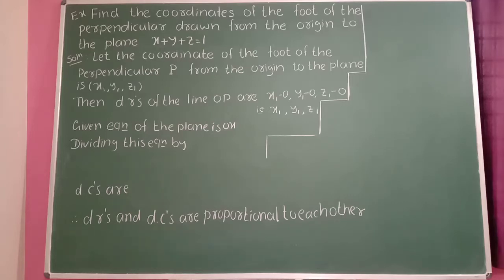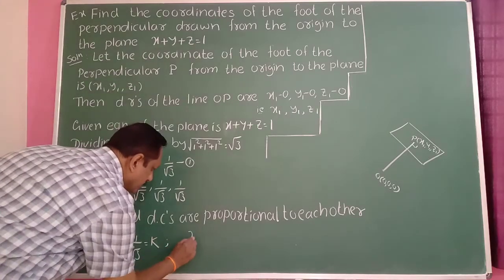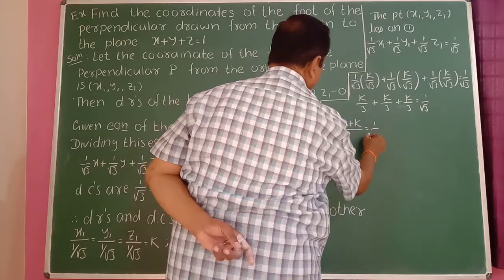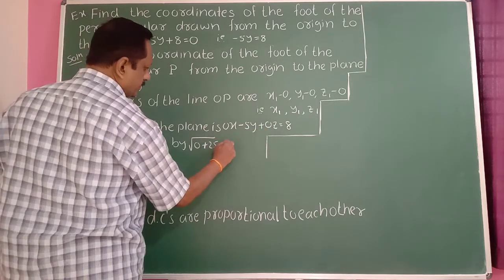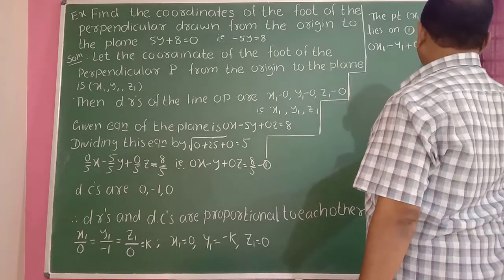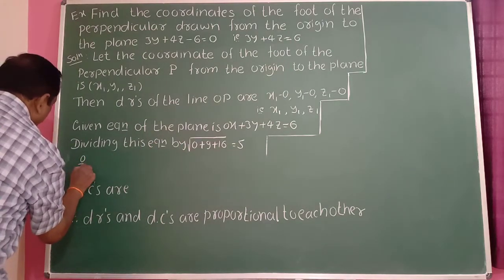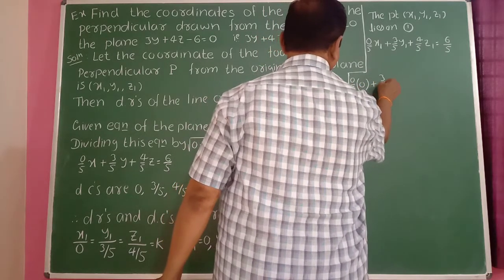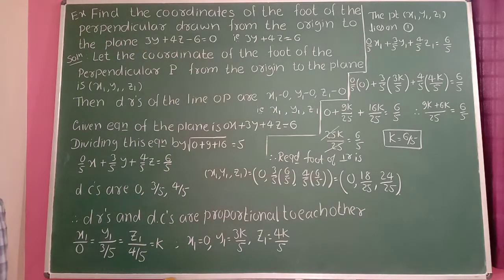16-3D geometry (Theory /JEE /CET /OTHER COMPETATIVE EXAMS)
16-3-D geometry